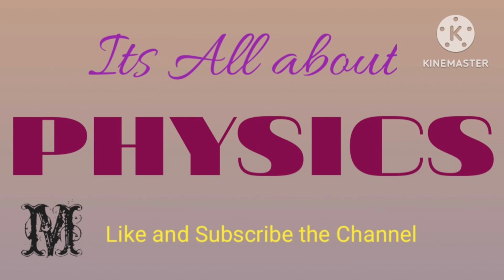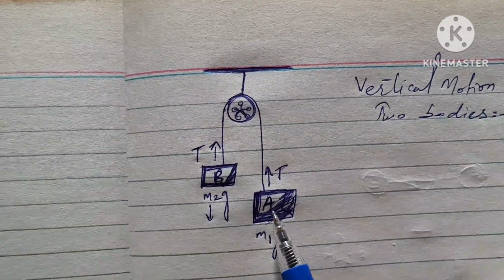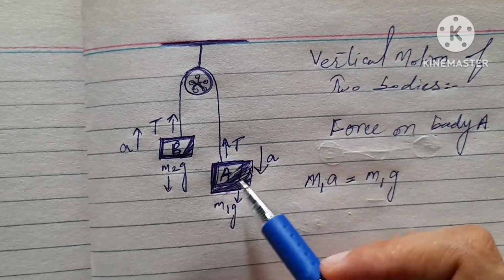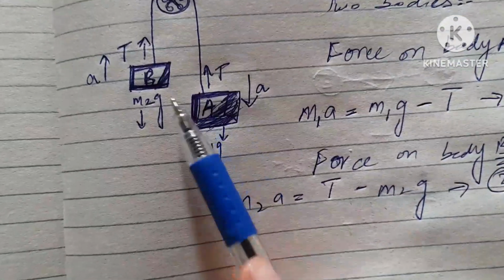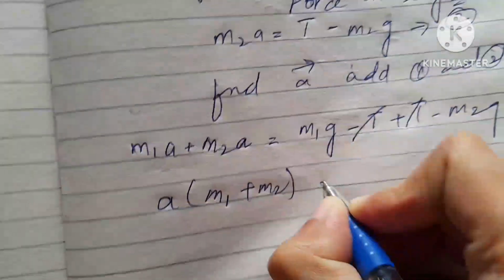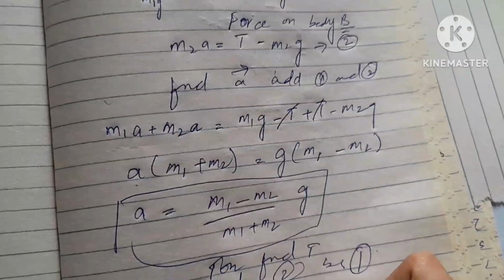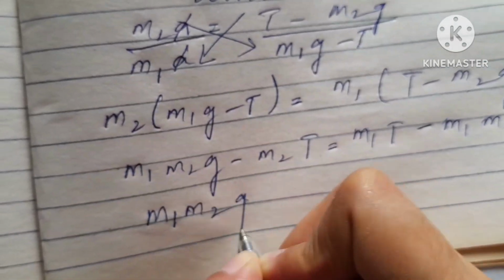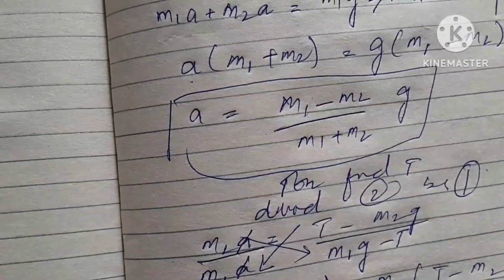Tension in a string case 1:when both bodies move vertical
full derivation tension and acceleration in a string case 1 physics @MoazmaBatool14